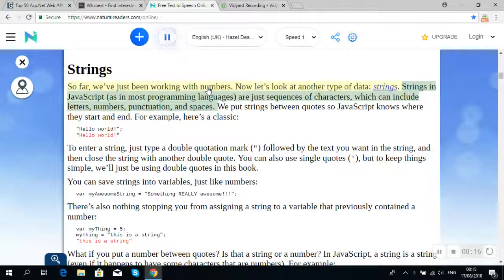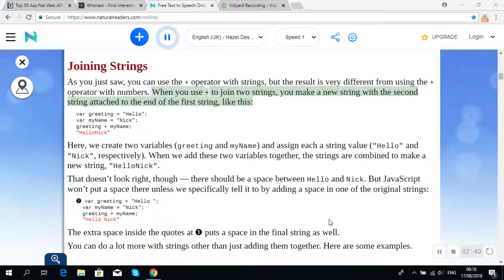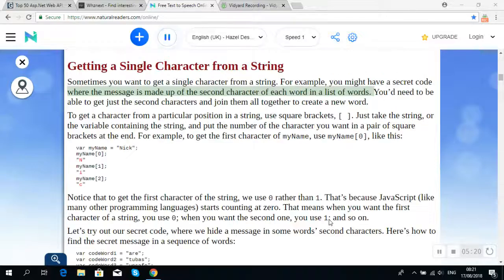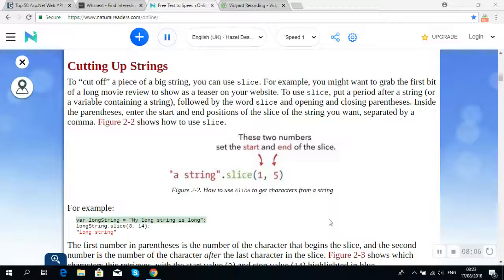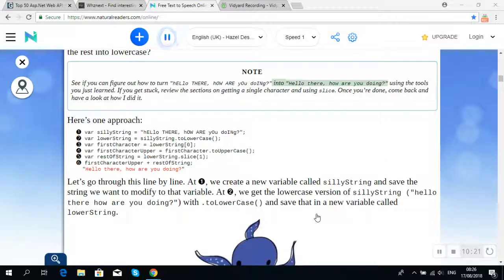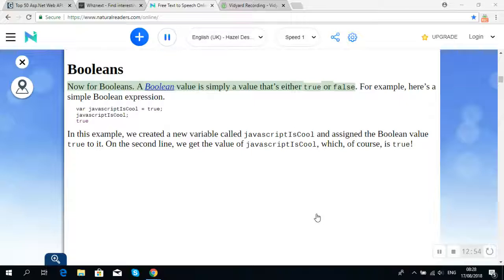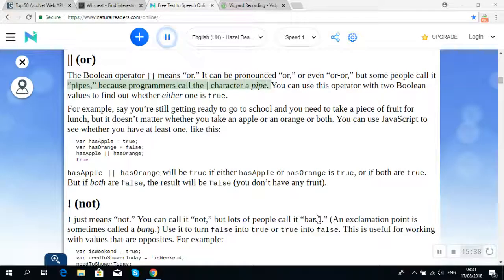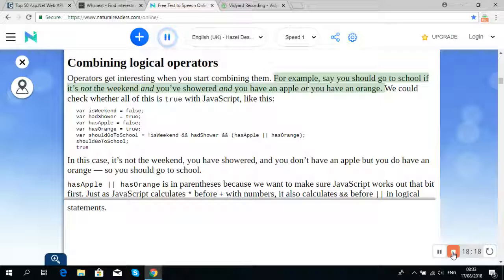JavaScript for kids - Third Reading